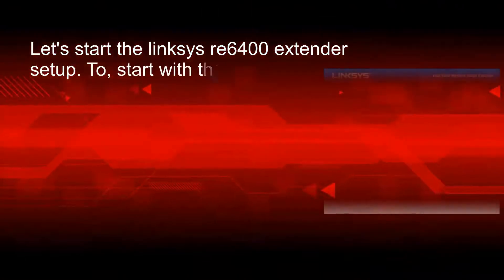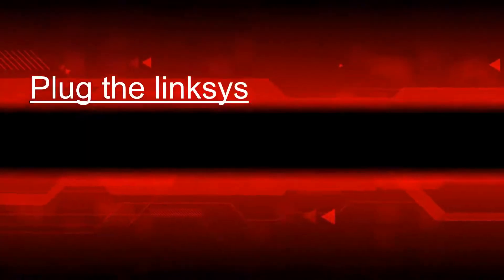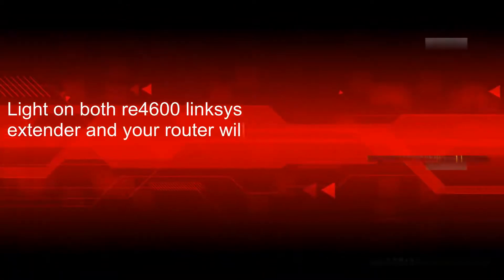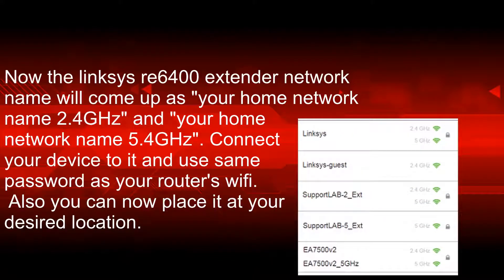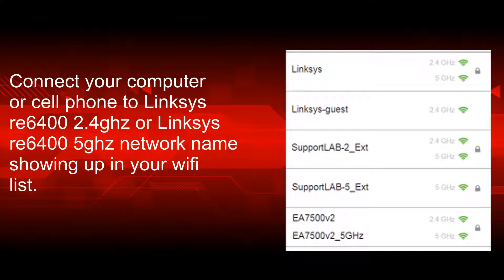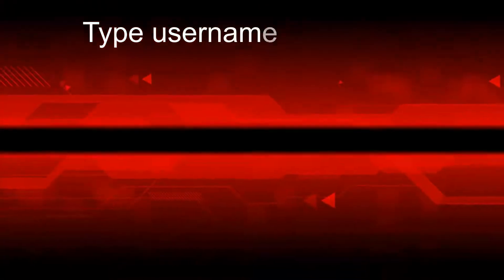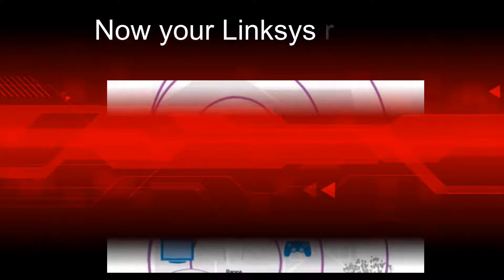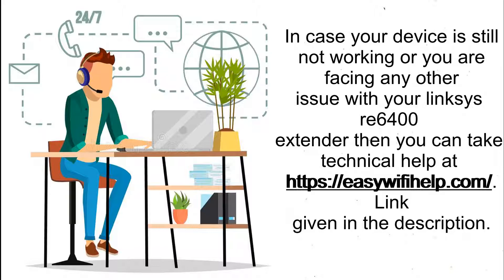Linksys re6400 setup | Extender.linksys.com re6400 | How to setup Linksys Re6400 Extender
In case you just bought Linksys re6400 extender or someone has gifted you or you have just resetted it and you are having hard time configuring it then this video is made for you.

Follow the step-by-step re6400 setup process given below. There are two ways to setup re6400 wifi extender, first is wps and second is via browser setup. We will learn about both of them in this video.

Linksys re6400 wps setup-

1. First and foremost, plug your wifi range extender in close proximity to your router. It can in 5-10 feet of range.

2. Once you have stable light on the extender, then push the wps button on the re6400 and with two minutes press the wps on you router.

3. You will see blinking wps lights on your extender and router. Within next 15-20 seconds the lights will stop blinking and the extender will be configured with stable light.

4. Now go to wifi list on your computer or laptop and look for your "home network name 2.4ghz" and "your home network name 5ghz"

How to setup linksys re6400 extender via browser

This is the second method to setup re6400 extender via browser. For this first and foremost connect your linksys re6400 ext to your computer either via LAN or via wifi network name showing up in your wifi list.

1. Now open any browser on the same device that is connected to the ext 6400 and in the URL or address bar type extender.linksys.com

2. This will take you to the linksys re6400 login page. Type re6400 default username and password there. It can be either "admin" for both or "admin" "password".

3. Follow the on-screen instructions to complete the linksys re6400 setup. via extender.linksys.com

4. Finally select your router network name and type its password.

This is how you can setup your re6400 via wps and via browser.
In case your-
Linksys re6400 extender isn't working?
Linksys re6400 extender not connecting to wifi?
Linksys re6400 extender no internet?
Linksys re6400 extender no range?
Linksys re6400 extender no lights?
Linksys re6400 extender no wifi?
Linksys re6400 extender not connecting to smart tv?
Linksys re6400 extender not connecting to smart home hub?
Linksys re6400 extender not connecting to alexa?
Linksys re6400 extender not connecting to another extender?

Then you can kindly take help from Linksys support, in case your product is under warranty you can also replace it.
Moreover, You can get any issue resolved related to this Linksys re6400 wifi extender in the next 5mins with the help of experienced technicians available
Also if you want us to make a video on any topic or product kindly comment to us.